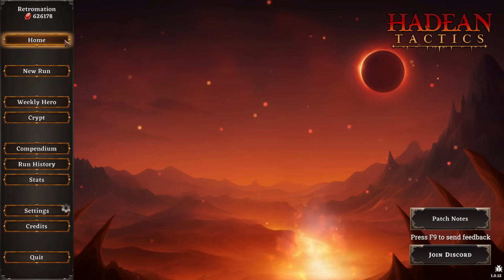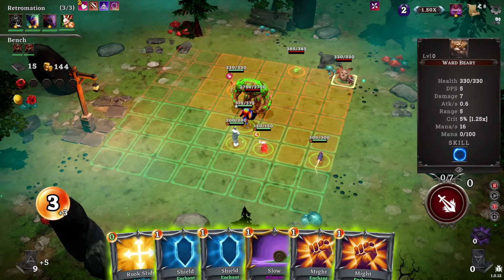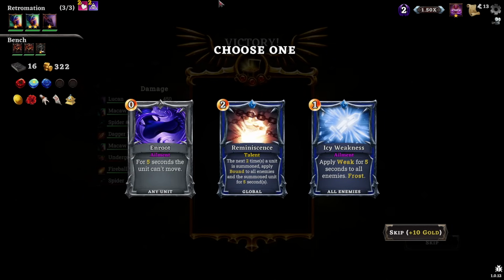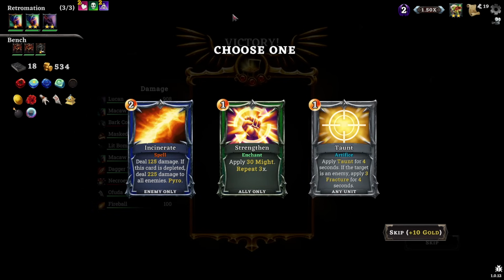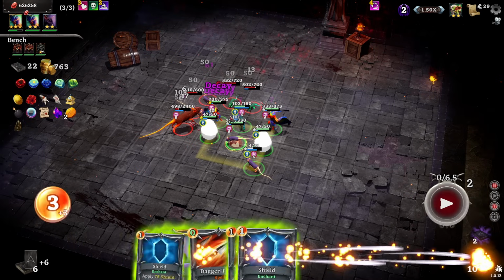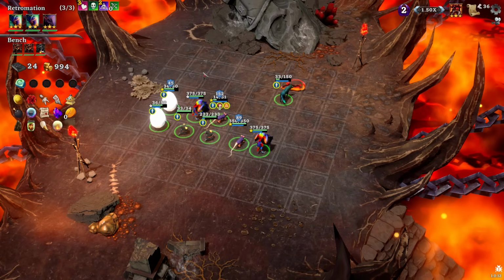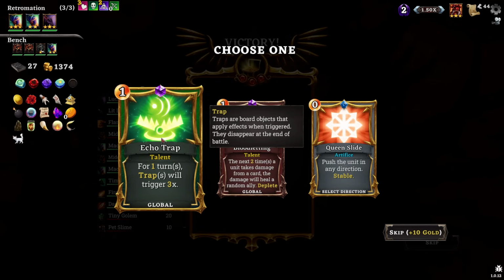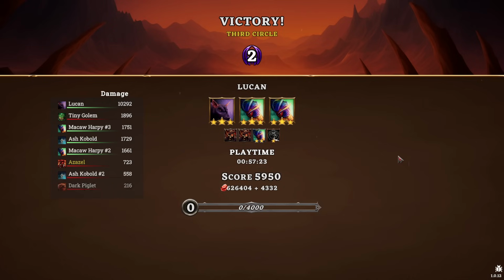Custom Hero, The Charming Dance Rat!! | Autobattler Roguelike Deckbuilder | Hadean Tactics 1.0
Hadean Tactics is a roguelike deckbuilding game fused with autobattler elements to create a unique strategy experience. Use your cards to influence the actions of your units and help your Hero defeat the Six Wings of Hell!